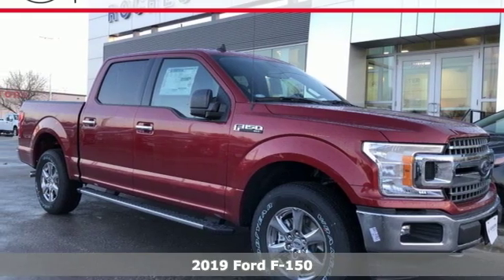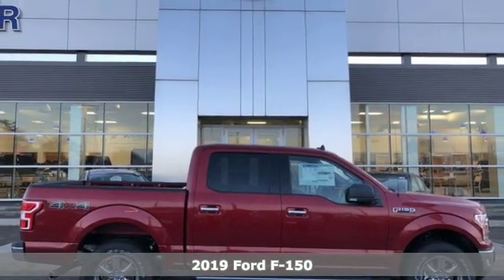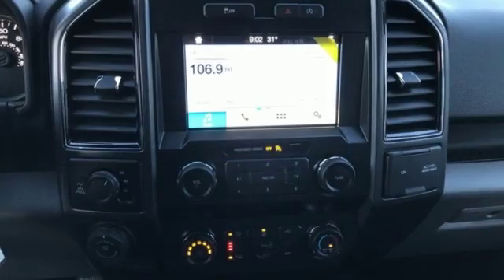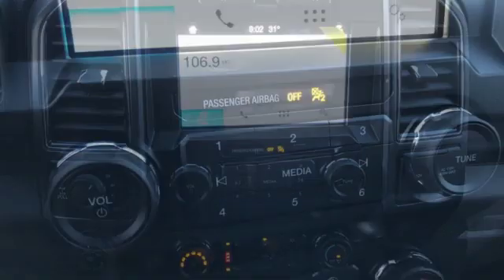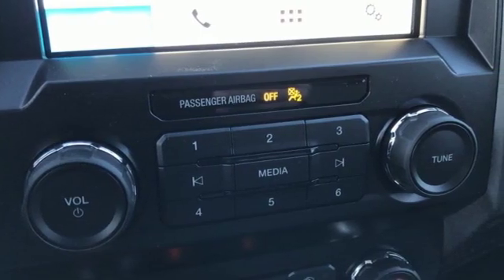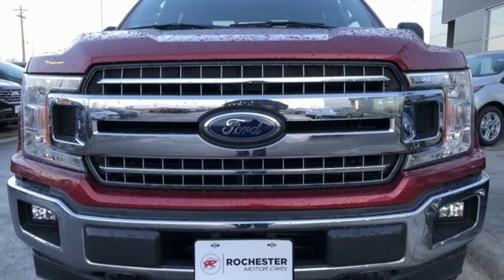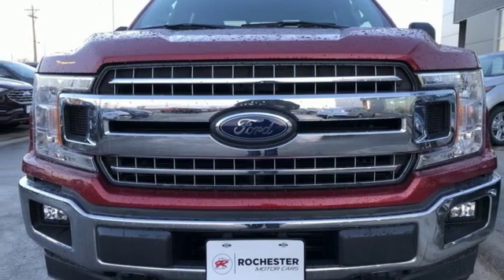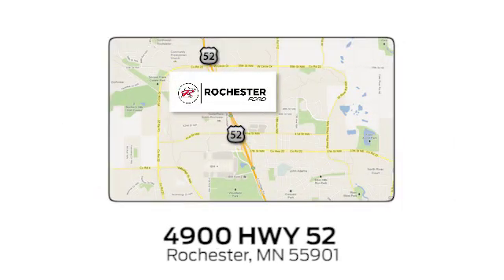New 2019 Ford F-150 Rochester MN Winona, MN H198069 - SOLD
Year: 2019
Make: Ford
Model: F-150
Trim: XLT
Engine: EcoBoost 2.7L V6 GTDi DOHC 24V Twin Turbocharged
Transmission: 10-Speed
Color: Red
Interior: Medium Earth Gray
Stock #: H198069
VIN: 1FTEW1EP0KKC21363
$14,317 off MSRP! 2019 Ford F-150 Ruby Red Metallic XLT 4D SuperCrew EcoBoost 2.7L V6 GTDi DOHC 24V Twin Turbocharged 4WD Priced below KBB Fair Purchase Price! We look forward to earning your business. Price does not include tax, title, and license. Residency Restirctions Apply. Discounts are: $750 - Ford Credit Retail Bonus Customer Cash. Exp. 07/01/2019, $750 - Bonus Customer Cash. Exp. 07/01/2019, $750 - Special Package Retail Customer Cash. Exp. 07/01/2019, $2,250 - Retail Customer Cash. Exp. 07/01/2019, $750 - Bonus Customer Cash. Exp. 07/01/2019, $500 - Select Inventory Retail Customer Cash. Exp. 07/01/2019, $500 - Retail Bonus Customer Cash. Exp. 07/01/2019

Address:
4900 Highway 52 North